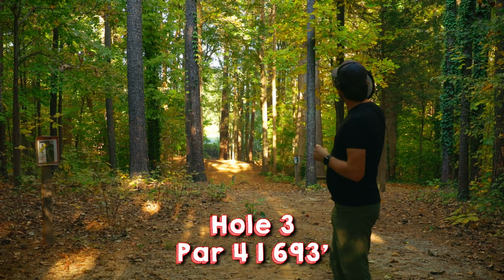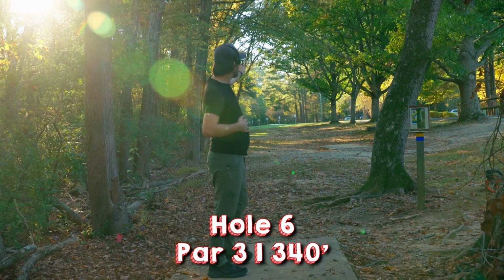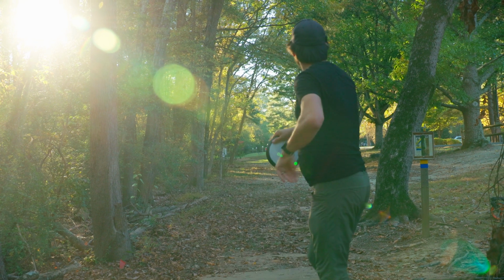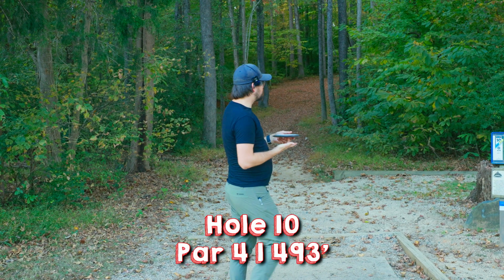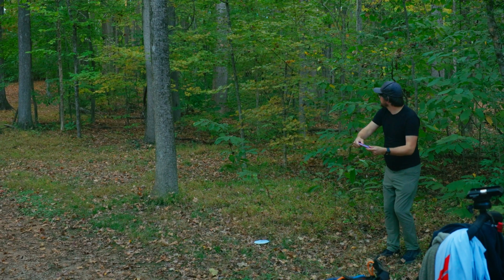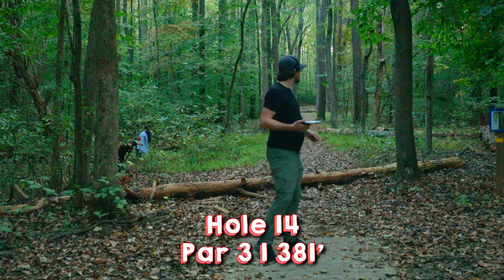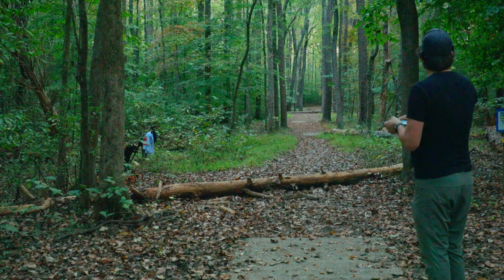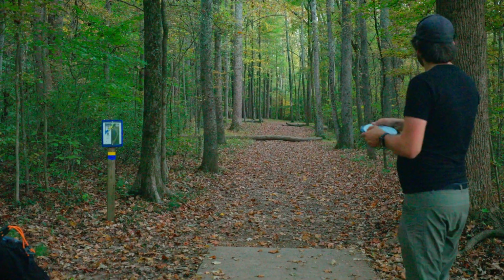Hornet’s Nest round 2 | 2024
Last year I played Hornet’s Nest in Charlotte, NC, and while it was one of the most challenging courses I have played, it was also one of the nicest, and one of my wife and my favourites to visit. So this year, we decided to go back and try it again.
Did I get better in the last year? Can I throw a better score?